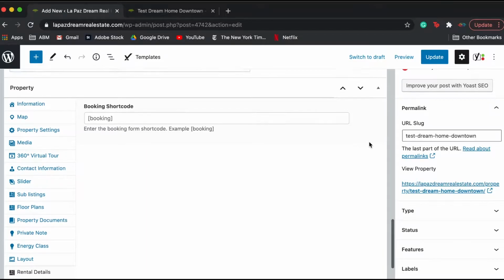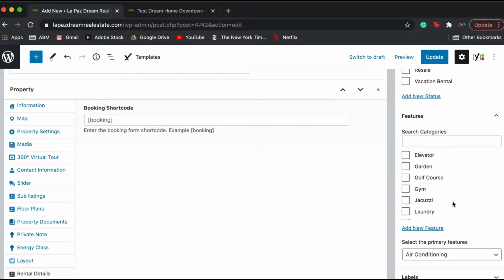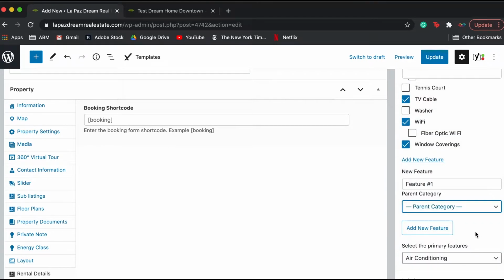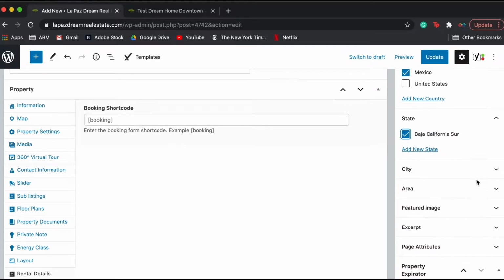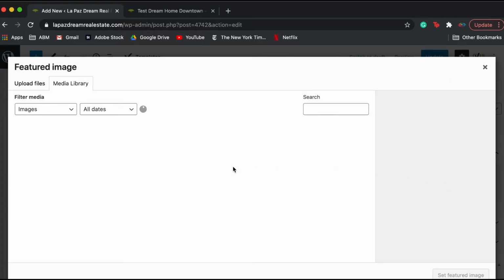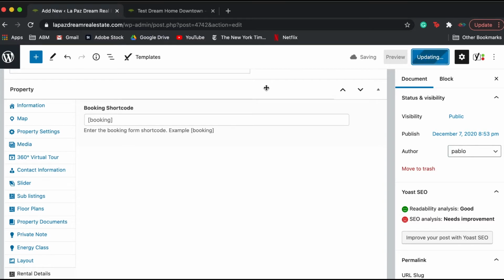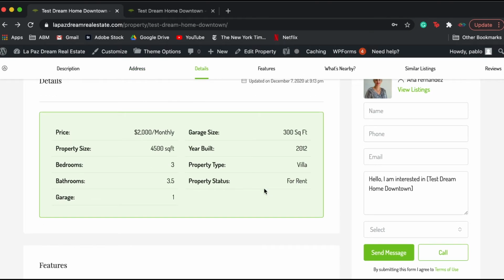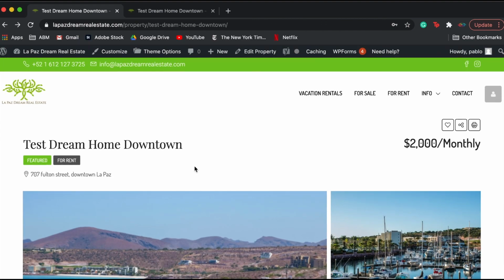Adding Properties - part 6